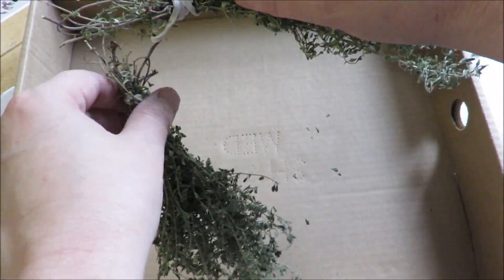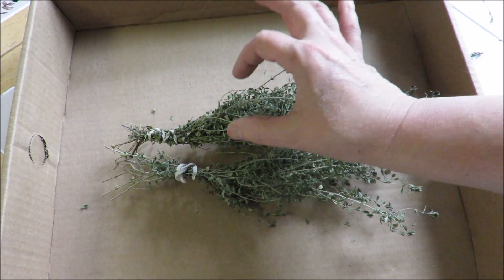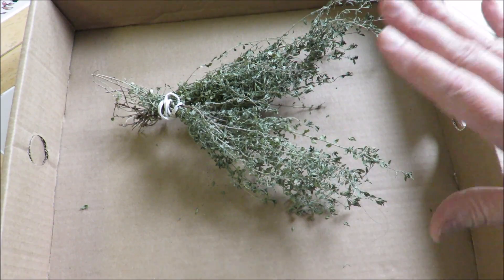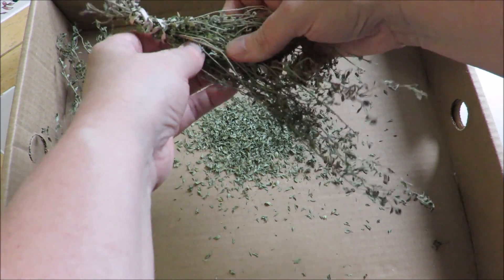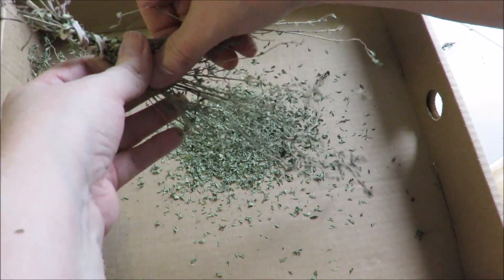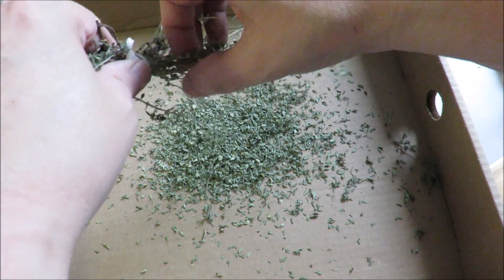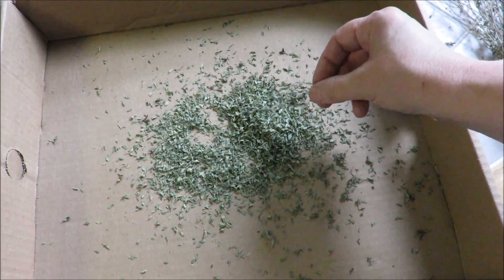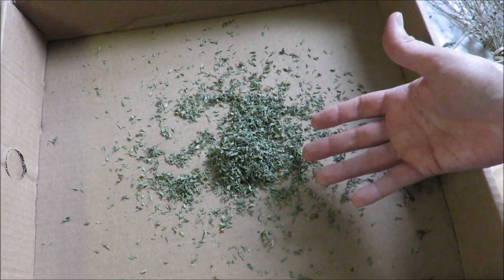How to Harvest Dried Thyme for Cooking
Just thought I'd share how I harvest my dried thyme. Hope you like.

Here is the link to my Lavender video if you are interested in the earlier part of the process.